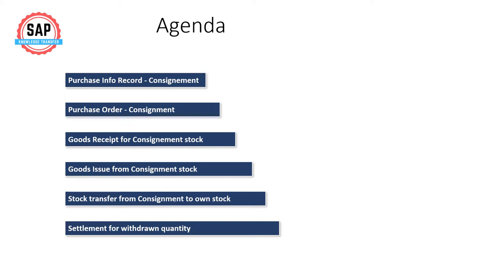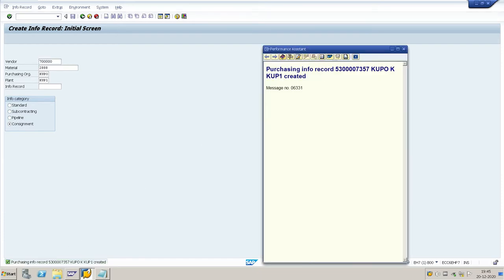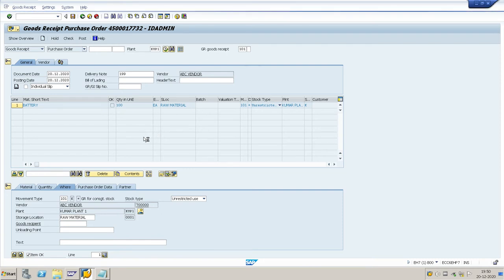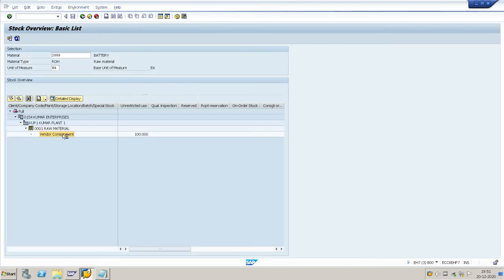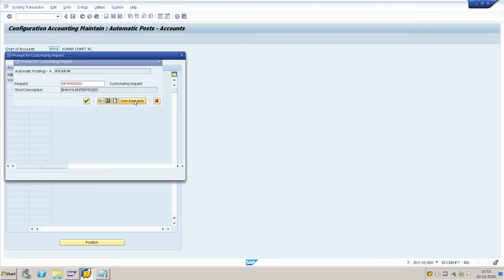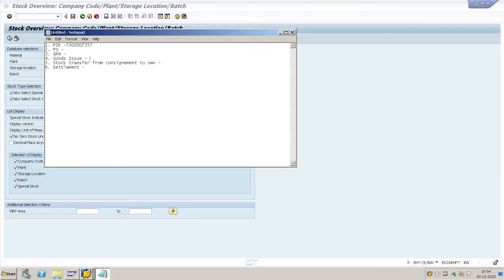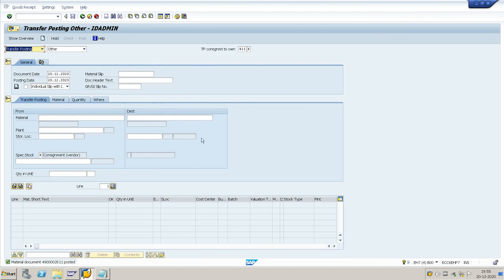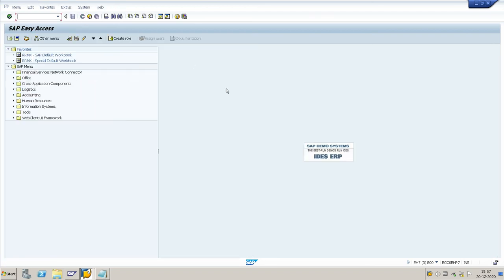SAP MM Consignment Stock Process(Video 10)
This video about SAP MM Consignment stock process

Pls support..